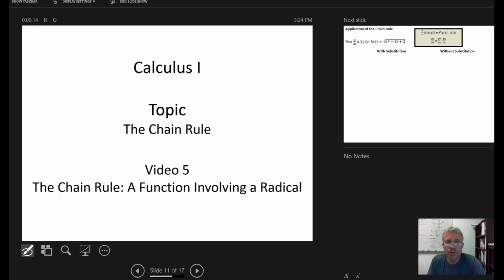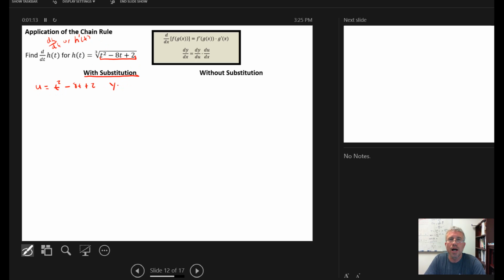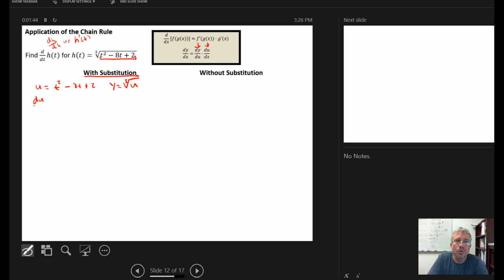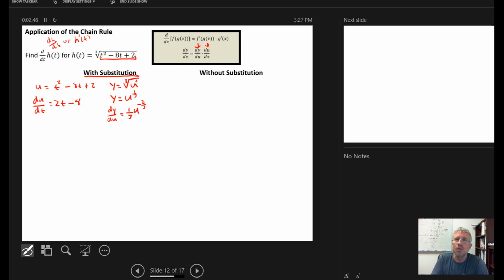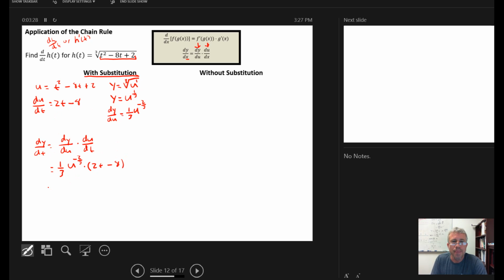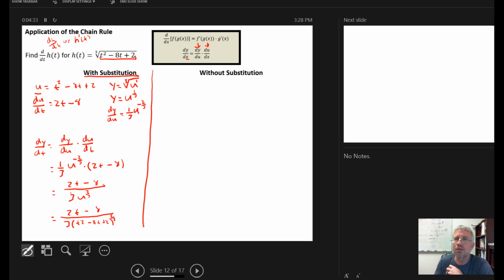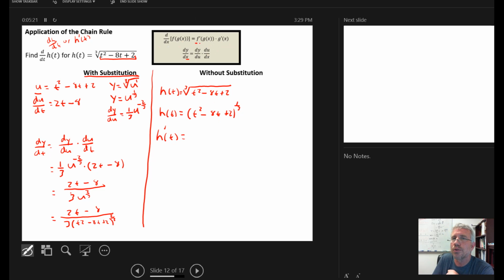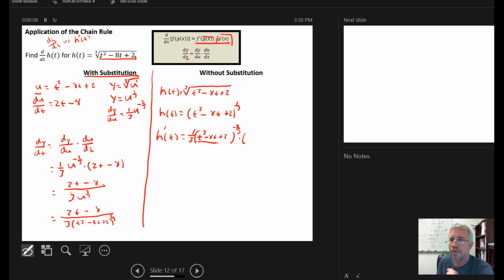The Chain Rule in Conjunction with a Radical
In this video, we apply the chain rule in the case where a radical function is involved.